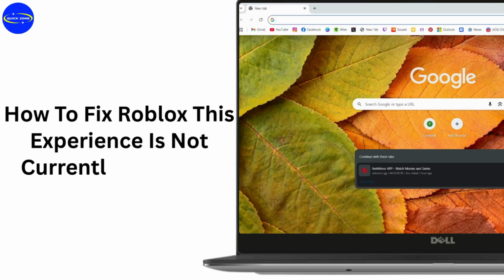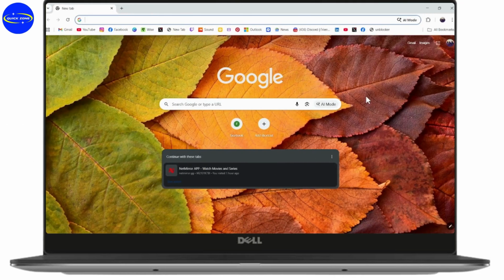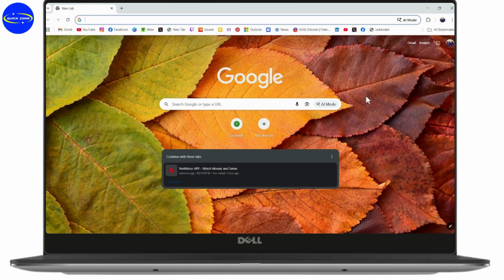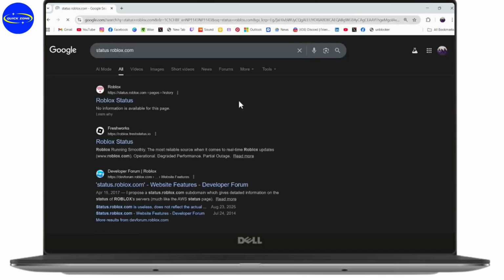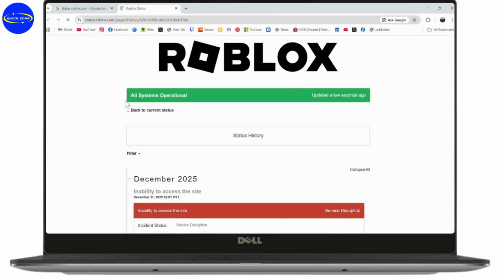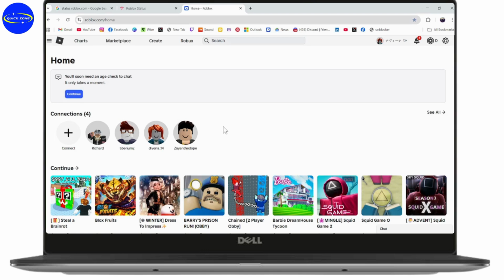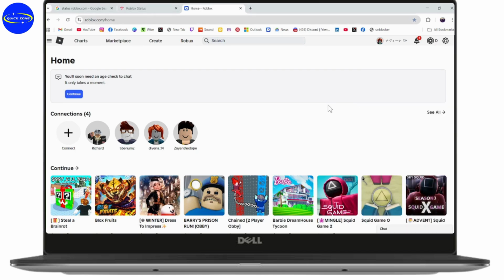How To Fix Roblox This Experience Is Not Currently Available | Complete Guide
How To Fix Roblox This Experience Is Not Currently Available

If you’re seeing “Roblox this experience is not currently available,” this video explains the most common causes and what you can check right away. Fixing the Roblox this experience is not currently available problem is important because it helps you confirm whether the issue is Roblox server related, developer related, or a connection issue on your side. After Roblox this experience is not currently available is resolved, you can launch the game normally, avoid repeated errors, and get back to playing without interruptions. This guide covers checking the official Roblox status page, reviewing the game’s main page for private, deleted, or under review signs, and ensuring you have a proper working internet connection with a stable 4+ Mbps connection. It also mentions avoiding VPNs or proxies, refreshing Roblox by reinstalling, using airplane mode on mobile, and contacting Roblox support if needed.

00:00 Introduction
00:10 Roblox this experience is not currently available

roblox, this experience is not currently available, fix roblox this experience is not currently available, how to fix roblox experience unavailable, fix roblox this experience is not currently available